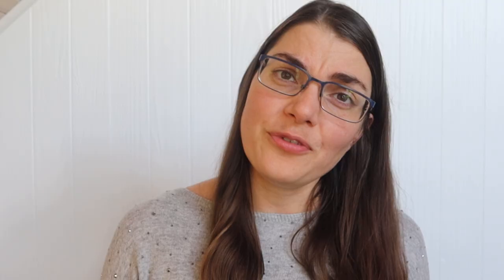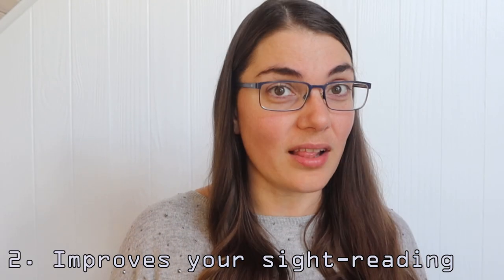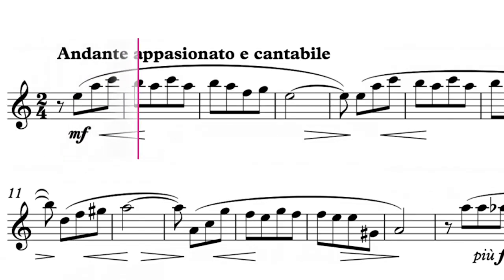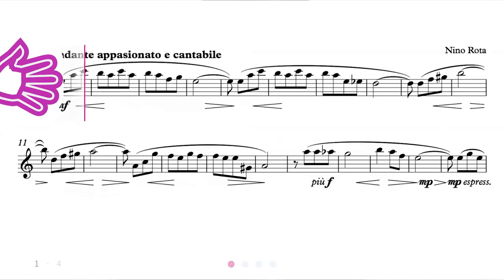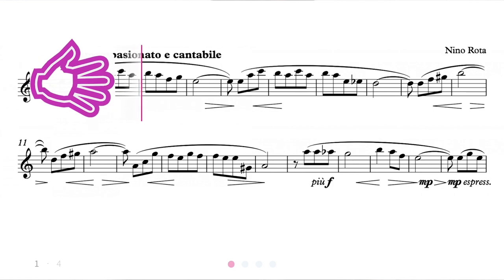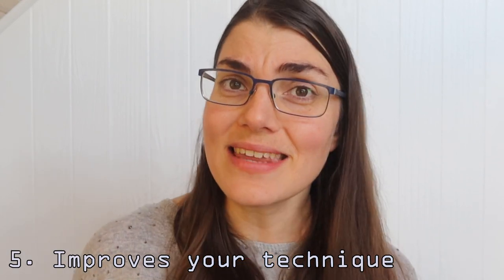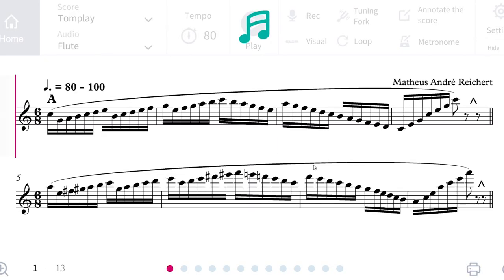SURPRISING ways that Tomplay can improve your playing!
So many feel guilty for having fun with this amazing app and feel like they are not really "working" or "practicing". Yet, there are some really surprising ways that Tomplay helps you improve your playing, while still having a LOT of fun.

Access thousands of classical, pop, rock and jazz music titles! Save 30% on our Premium Subscription

As a gift, Tomplay is giving away fingering charts, get yours

Credits:
Thank you toVideezy for their overlays. Free Stock footage by Videezy!